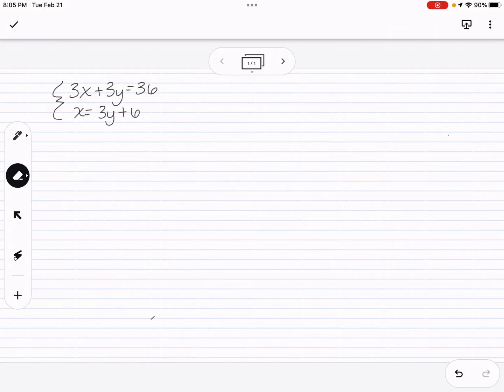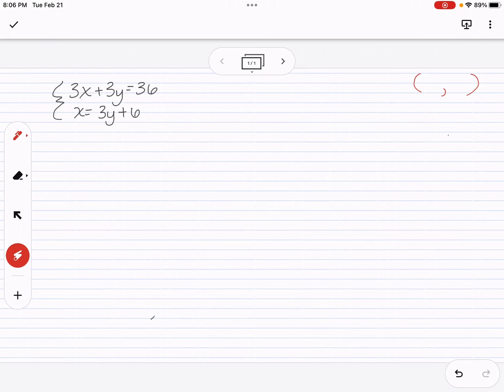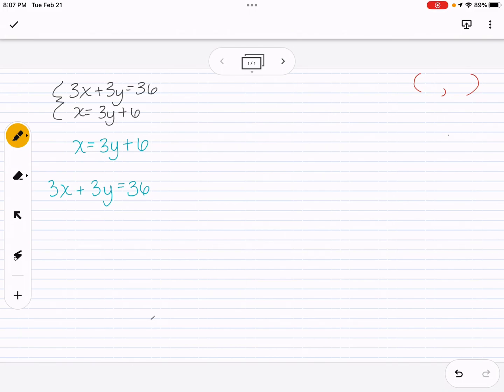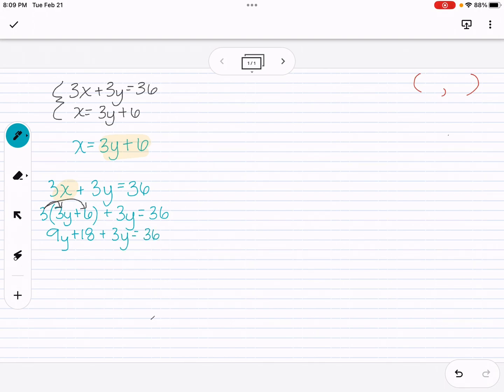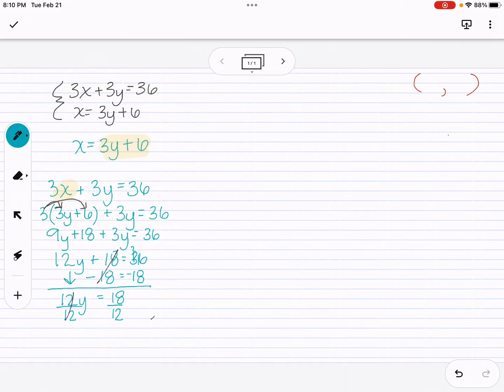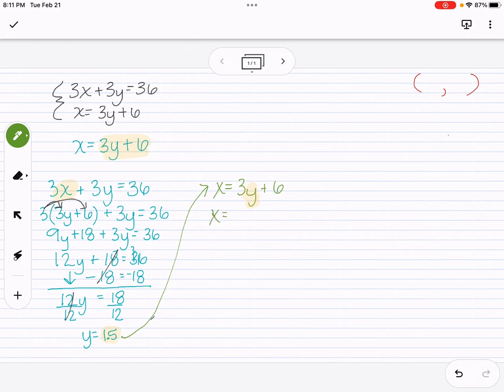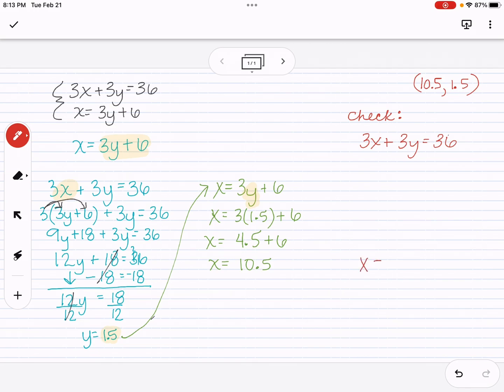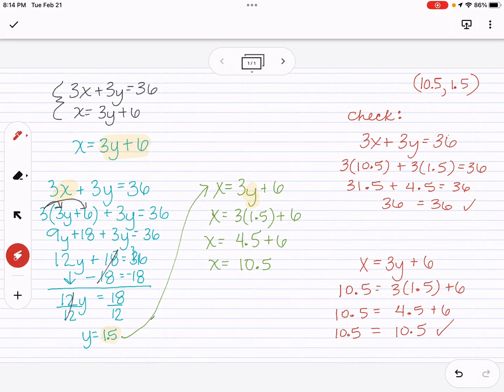2/22 - VIDEO LESSON - Solving Systems by the Substitution Method